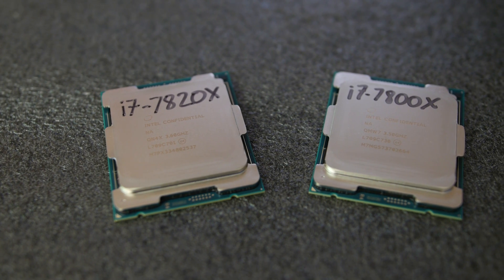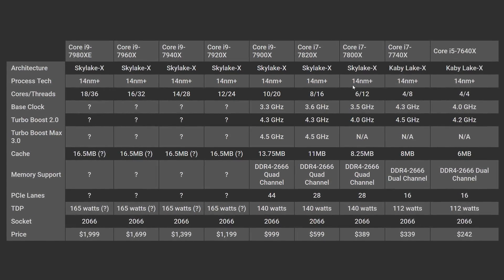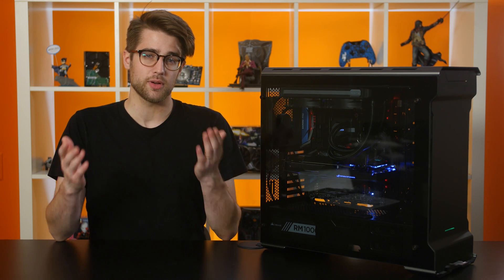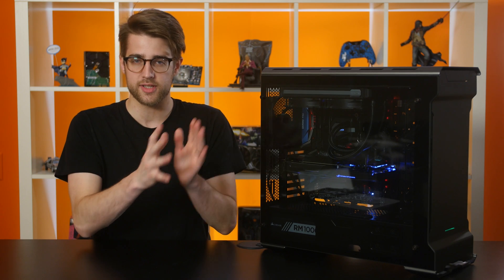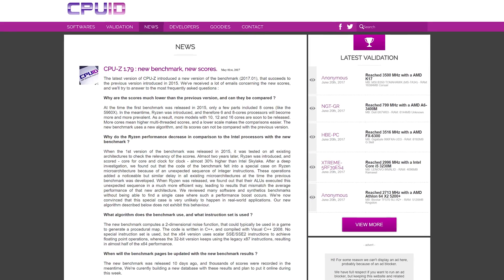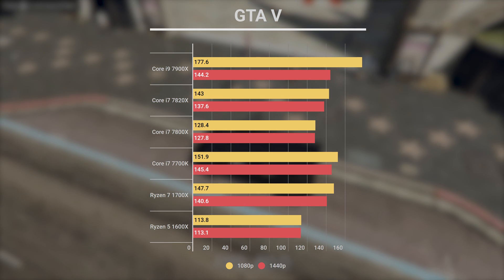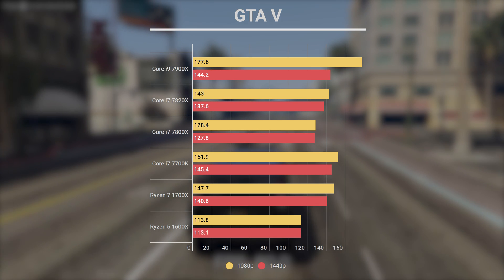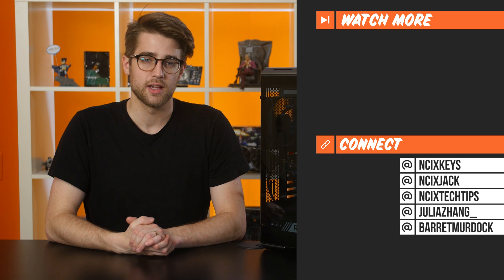Benchmarking the Core i9 7900X, i7 7820X, and i7 7800X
Intel's Core-X series CPUs are here, but will they be enough to halt AMD's momentum with Ryzen and Threadripper?

Episode Credits:
Host: Riley Murdock
Writer: Riley Murdock
Editor: Riley Murdock